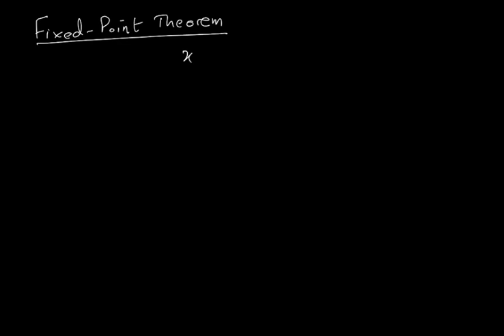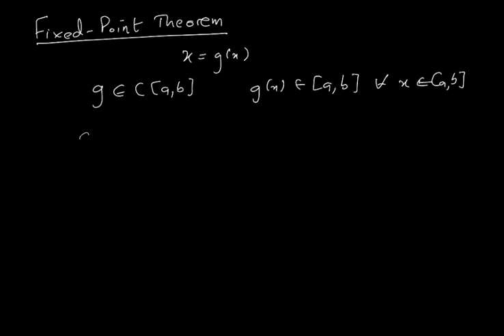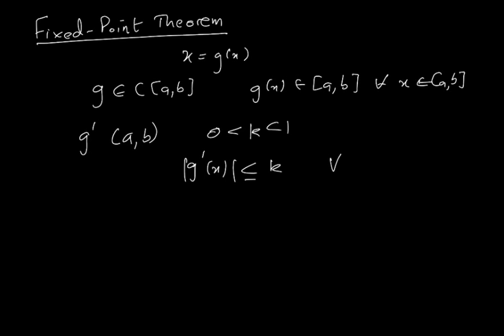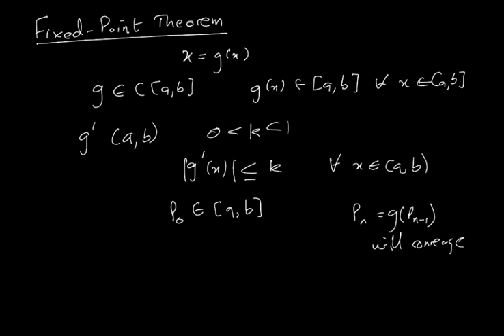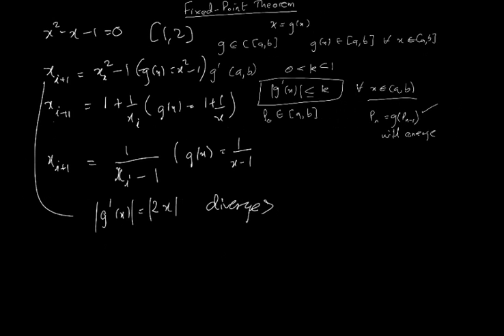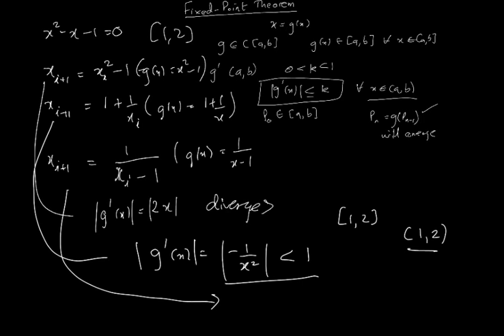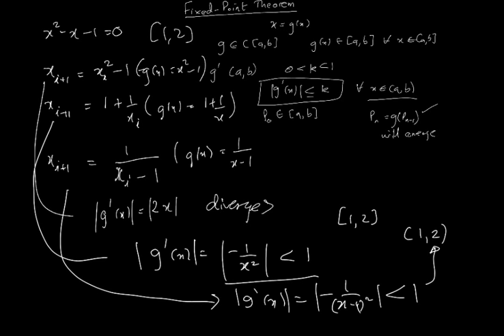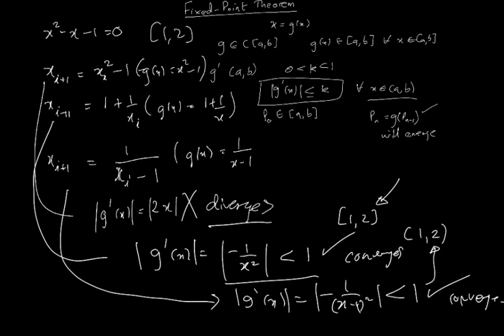Fixed-point iteration method - convergence and the Fixed-point theorem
In this video, we look at the convergence of the method and its relation to the Fixed-point theorem.  Please note there is a mistake at the end of the video 1/x-1 is not less than 1 and the iteration diverges.  I will update the video.